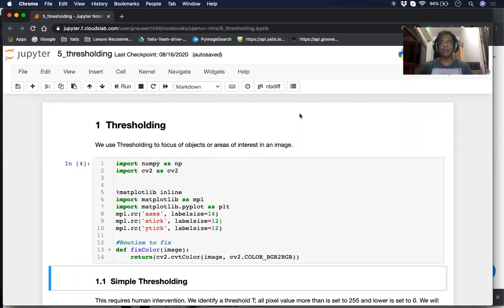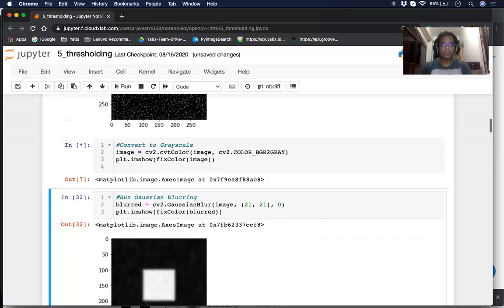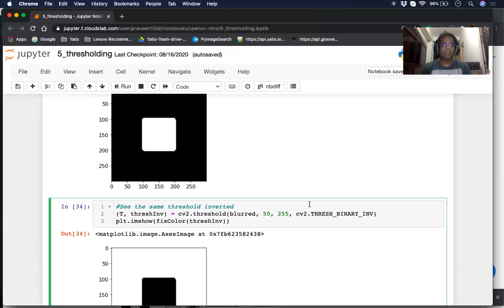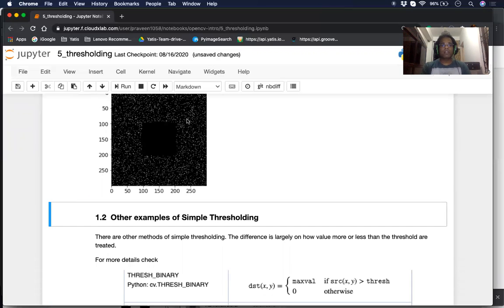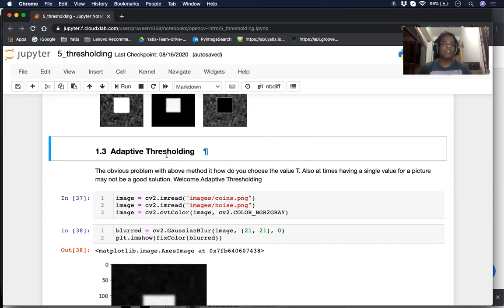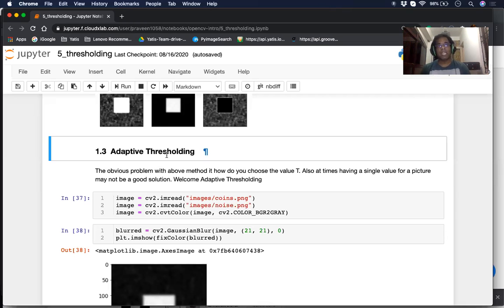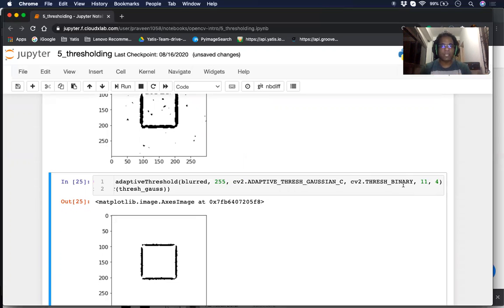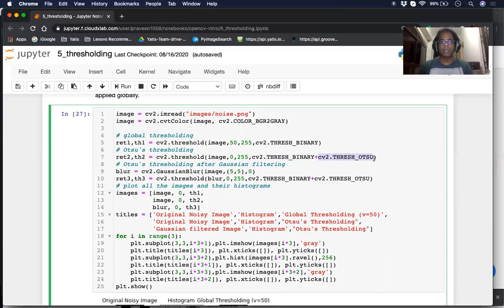6 Thresholding with OpenCV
In this video we discuss Thresholding with OpenCV. We will discuss multiple methods of thresholding including Simple, Adaptive and Otsu Thresholding.